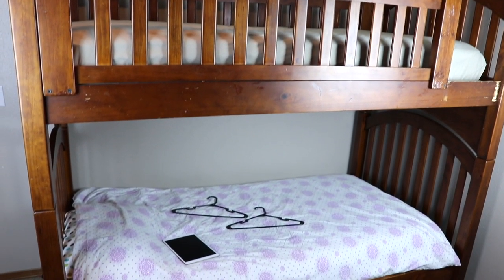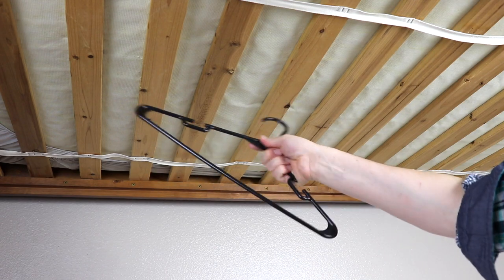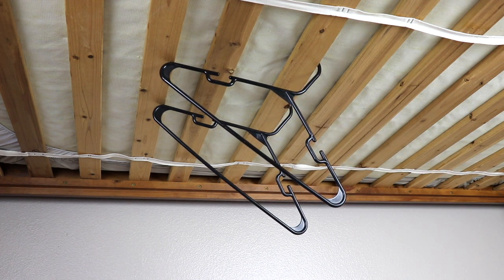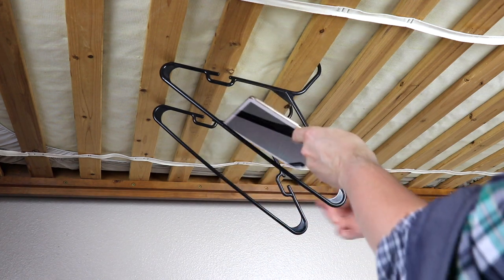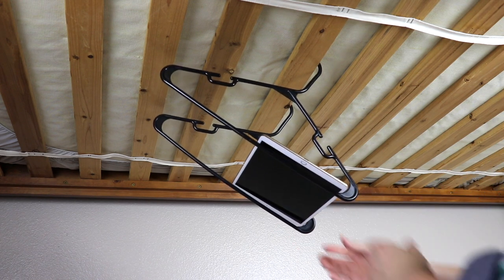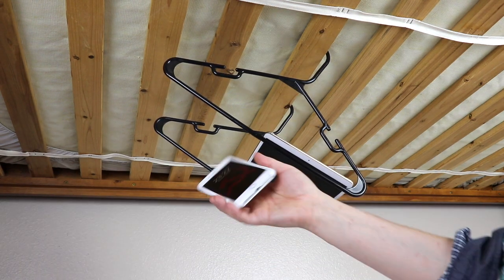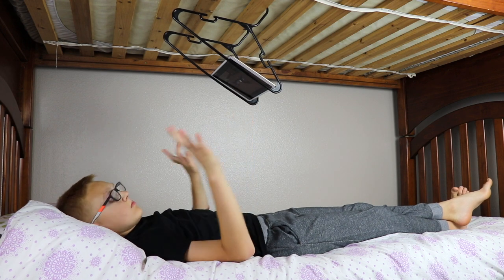How to Make a Tablet/iPad Holder From Hangers - Life Hack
How to make a tablet/iPod/iPhone holder using just clothes hangers on a bunk bed. Cool life hack with hangers. It works with both plastic and wire hangers.

By Mad Russian Scientist